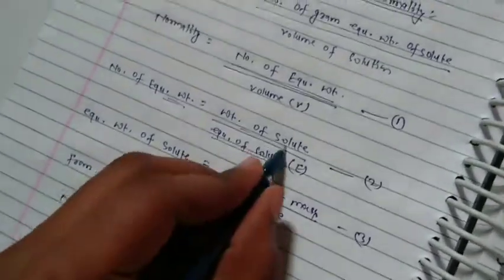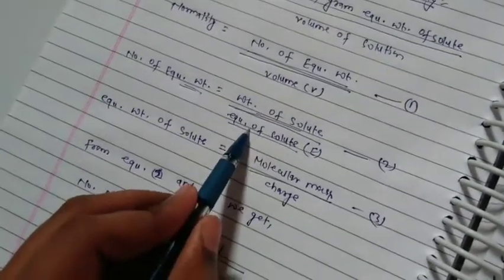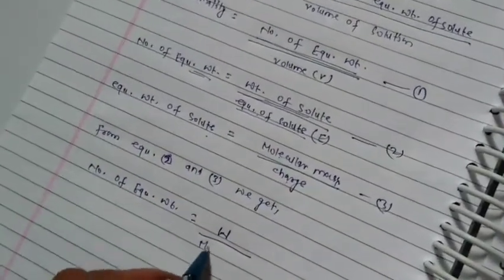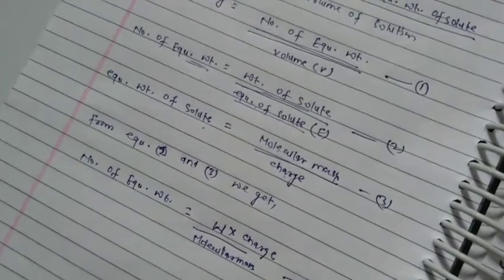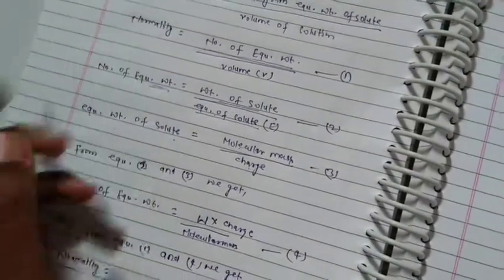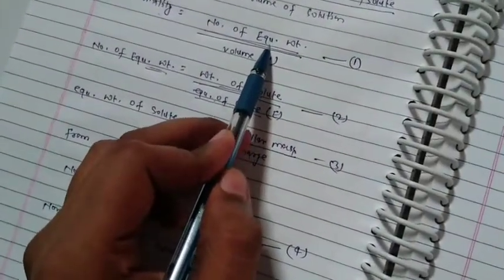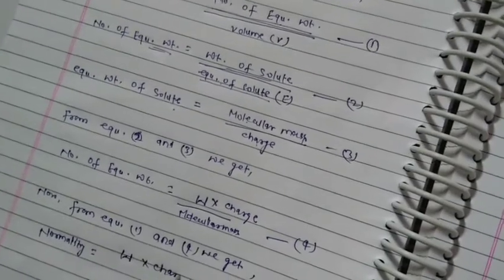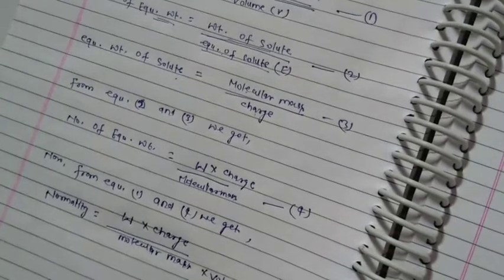Relation between molarity and normality. science law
Theory explanation of relation between molarity and normality. yah Jo full explanation of derivation of the relation between molarity and normality. This derivation tells us how molarity is related to normality.
Formula of relation between molarity and normality.
sciencelaws.in

The relation between molarity and normality is that normality of a solution is always equal to the product of molarity and charge present in a solution. that is given by,
Normality = Molarity × Charge
N = M × C
Molarity and Normality is inter related to each other.